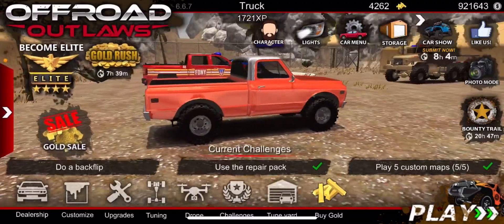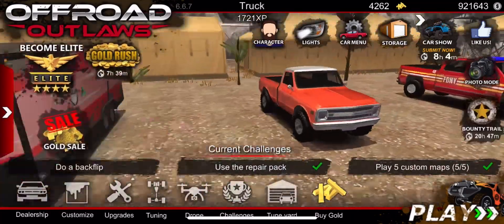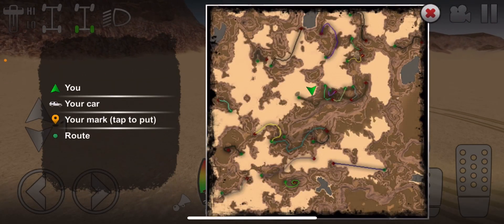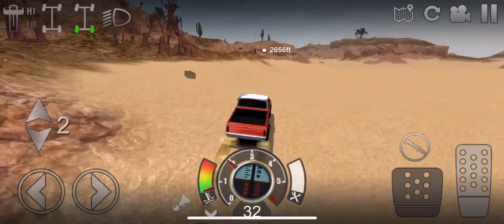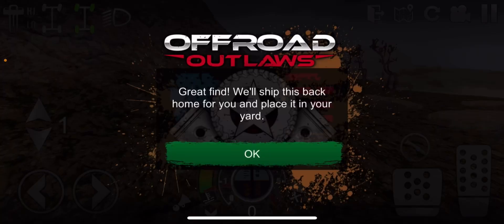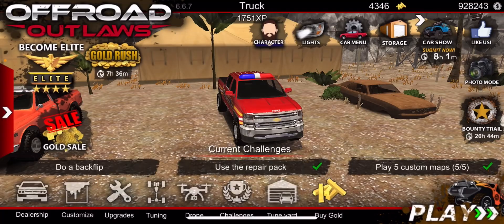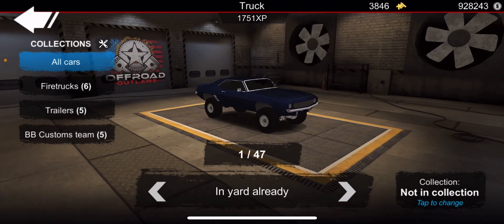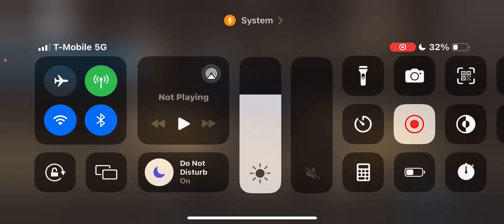Off-road Outlaws how to get the 5th Barn find (CAMERO)